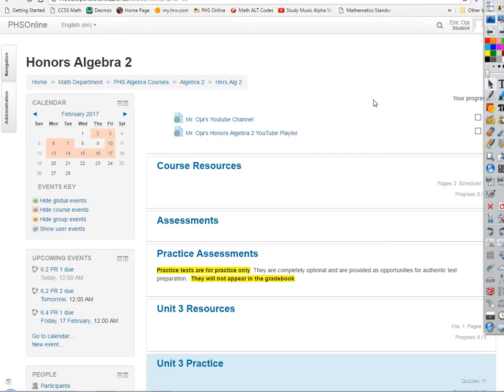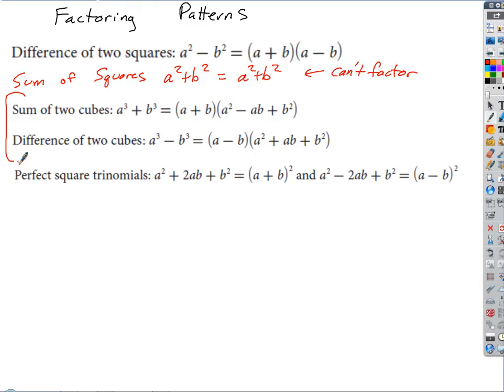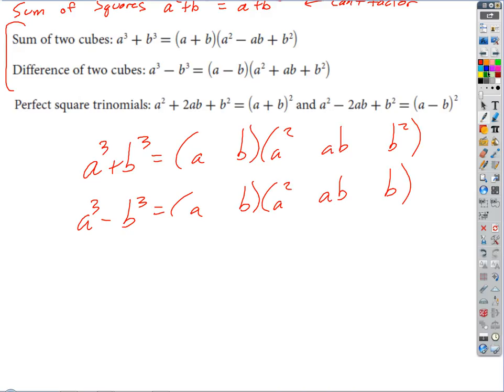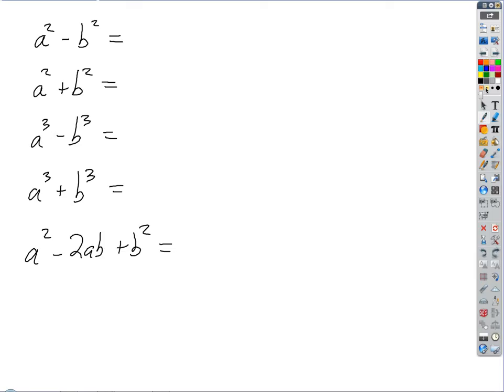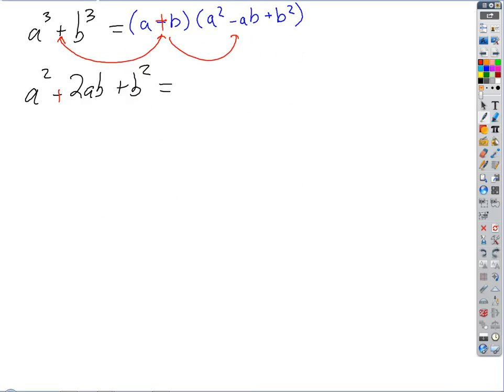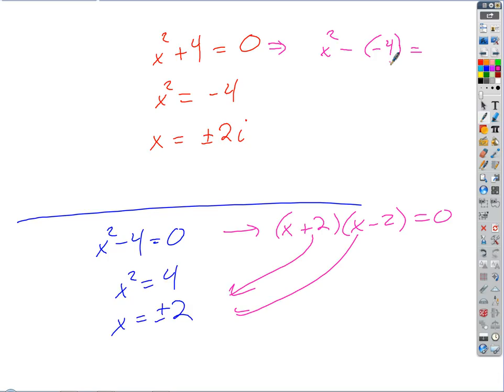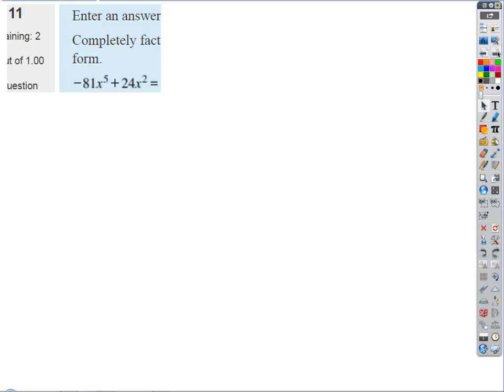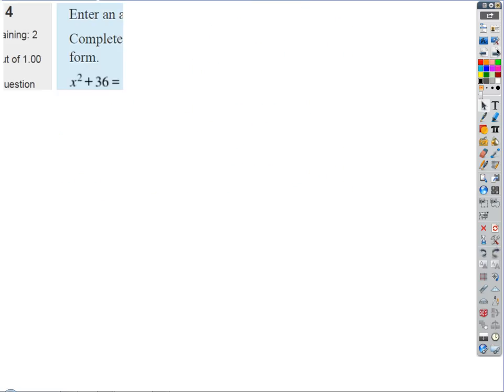2017 02 15 Factoring Patterns